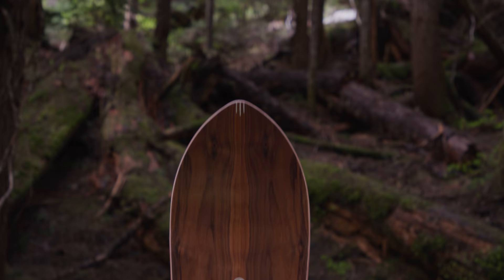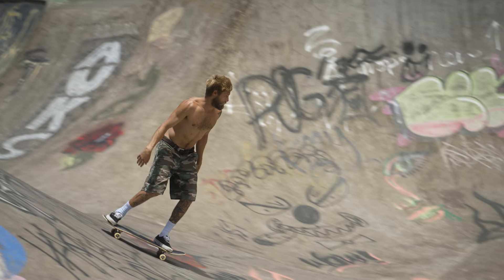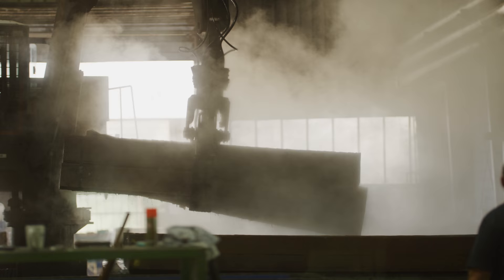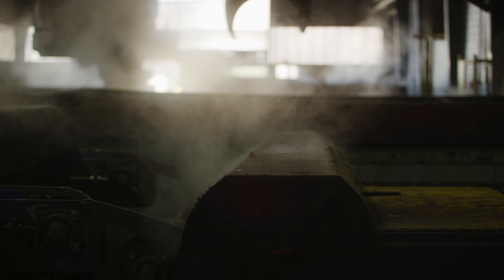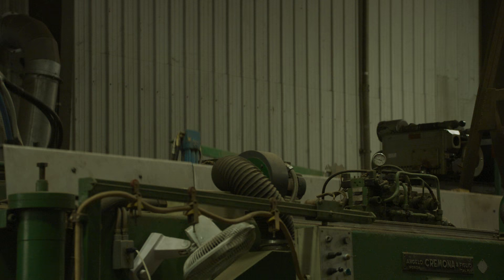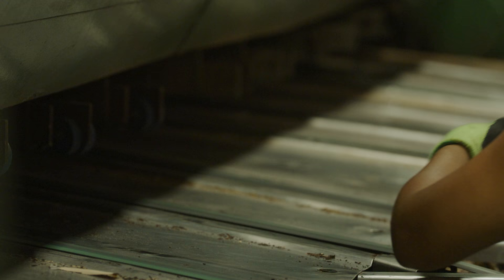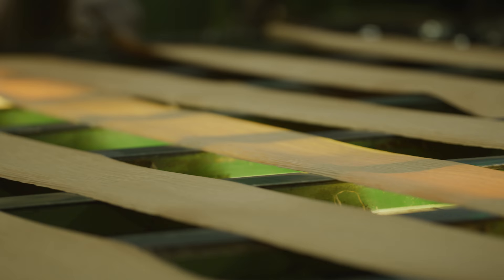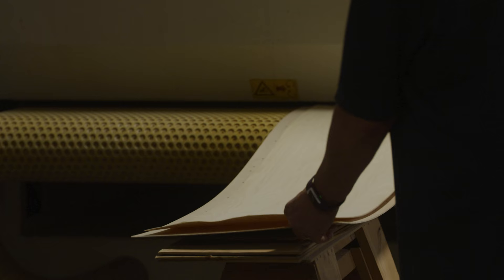Arbor Snowboards :: Real Wood - The Arbor Powerply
For over 25 years Arbor Snowboards have been built using real wood topsheets. We call our tops Powerplys because they don’t just provide a beautiful, mindfully crafted finish, they significantly improve both the performance and durability of our snowboards. The Powerply works like a third composite layer; additional natural and biodegradable fibers allow us to reduce the weight of our boards, and our reliance on petroleum-based resins, man-made fibers, and solvents.

Since day one, Arbor’s partner in the development and production of our Powerply topsheets has been Ohio based, M.Bohlke Veneer Corp.  This family-owned business has been supplying veneer to the wood products world for 55 years. Bohlke works tirelessly alongside our development team to identify the right species of sustainably sourced wood veneer for each design. Working with Bohlke allows us to continually improve the process of adapting wood veneer into the Arbor Powerply. Their knowledge of the unique, intrinsic value of each species, and their direct connection to the environmentally friendly harvesting practices of the landowners they work with, is essential to our overall mission and our ability to confidently endorse the sustainability of our Powerplys.

Since we were founded, our mission has remained unchanged – deliver responsible progression by blending forward thinking design and craftsmanship with sustainable material and production methods. Working alongside three generations of the Bohlke family has underpinned our ability to deliver on that mission. Wood ties together the craftsmanship and sustainability cornerstones of the Arbor brand. Bohlke stands at that intersection proving year-in and year-out that people make the difference.

Filmed / Edited by Sean Lucey
Photography by Joshua Poehlein
Directed by Dave Marx
Bob Carlson - Arbor Collective, Founder
Nick Bohlke - M.Bohlke Veneer Corp, President